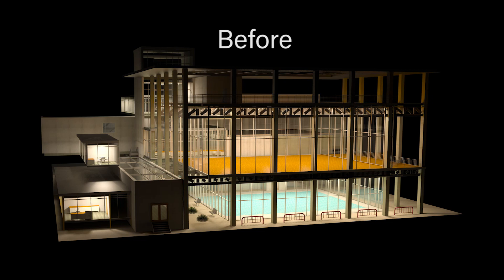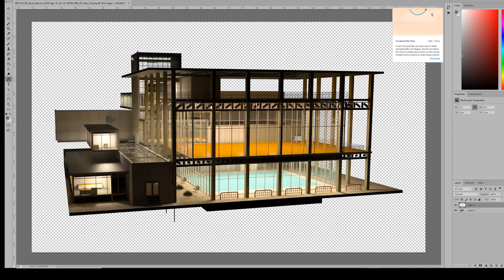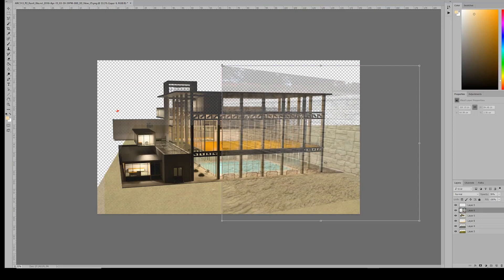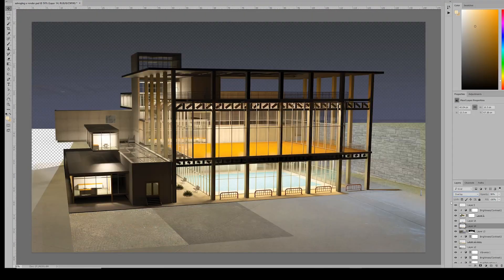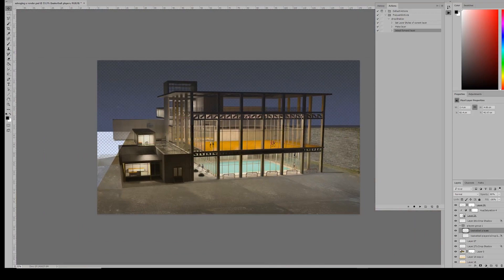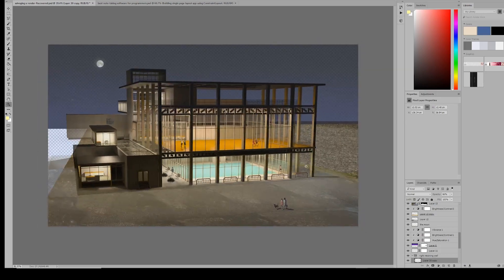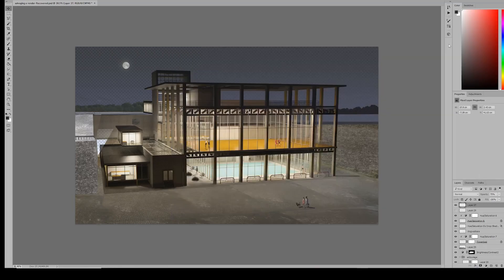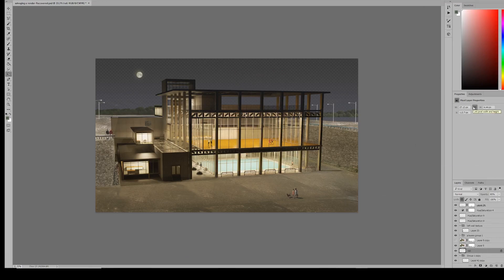How to add context to a render in Photoshop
In today's video, we'll be taking a look at how to use adobe photoshop to add more context to a software generated render.